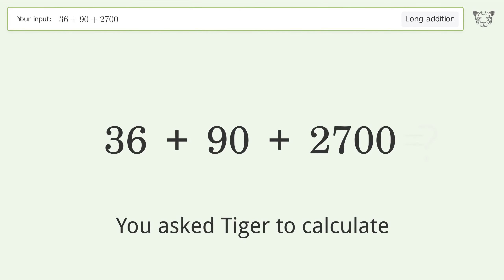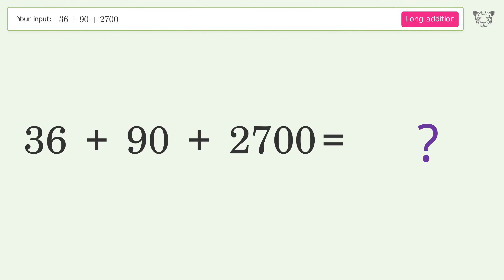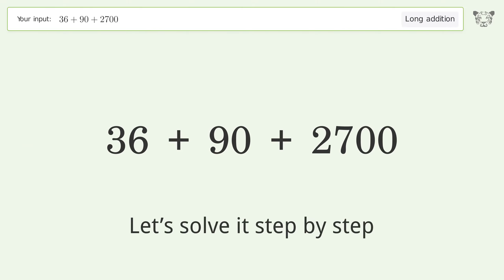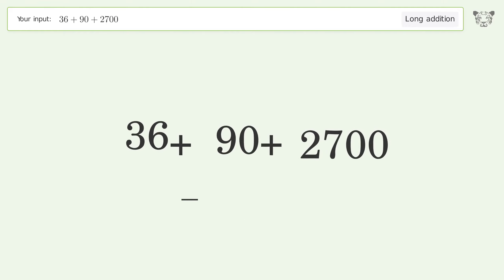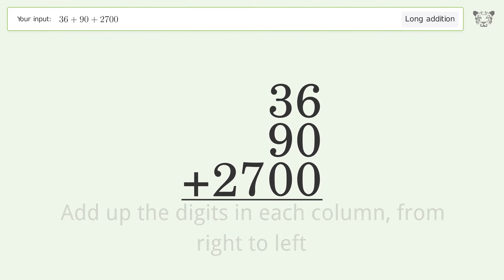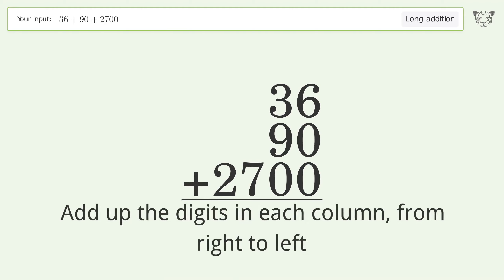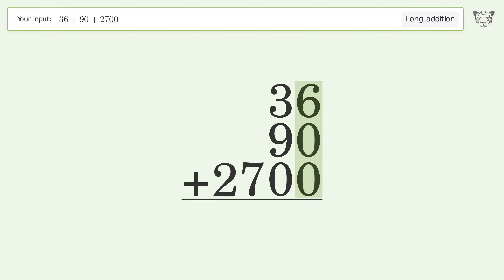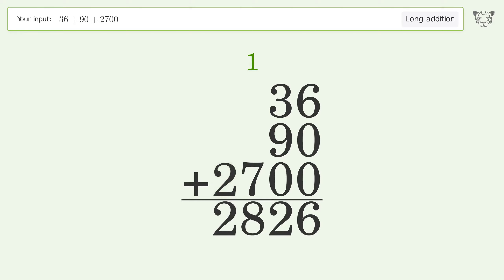Long addition: Solve 36+90+2700 step-by-step solution